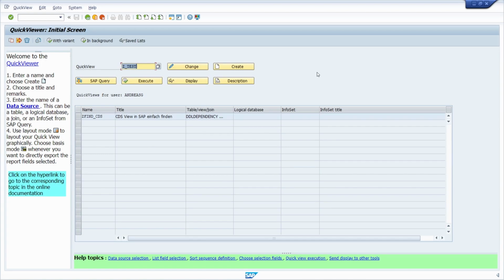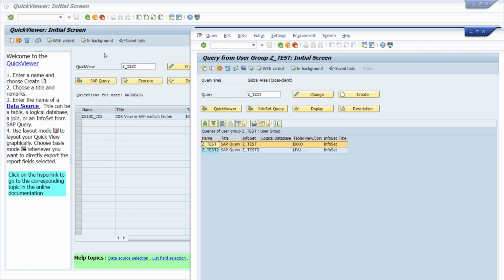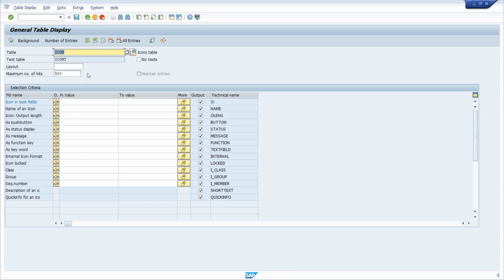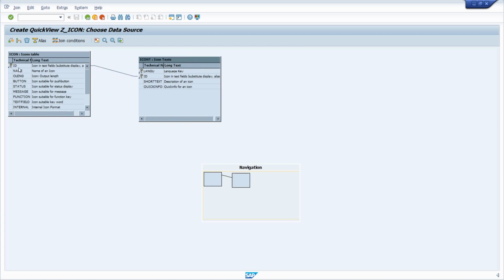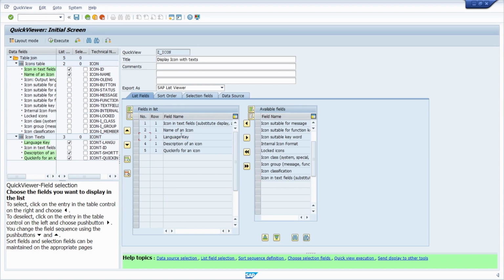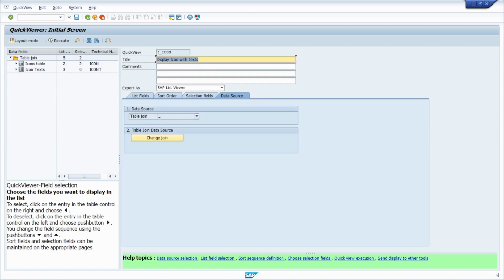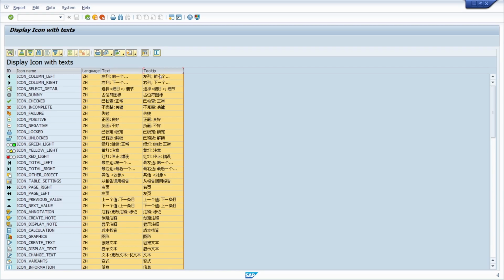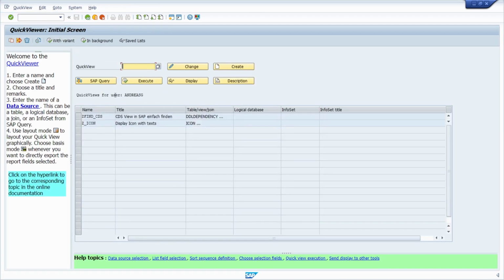SAP QuickViewer - Easy Data Selection without ABAP | SQVI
SAP delivers a number of reporting utilities, including the query-based reporting utilities SAP Query. There is also a utility called SAP QuickViewer (Transaction SQVI) that provides quick access to data. In this video I would like to show and explain you the functions of the SAP QuickViewer.

▬ Content ▬▬▬▬▬▬▬▬▬▬▬▬
00:00 - Intro
00:29 - What is SAP QuickViewer?
03:19 - Create an SAP QuickViewer
10:37 - Execute SAP QuickView
11:26 - Convert SAP QuickView into SAP Query
13.01 - Outro